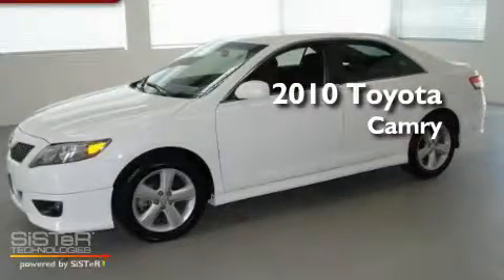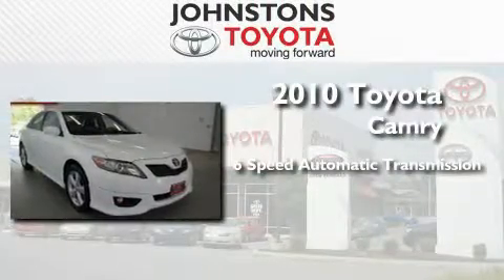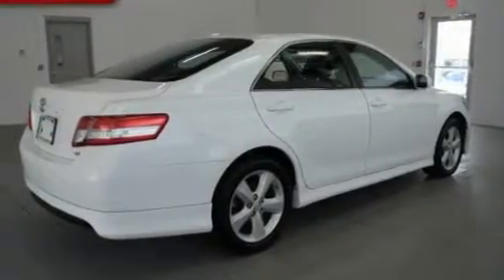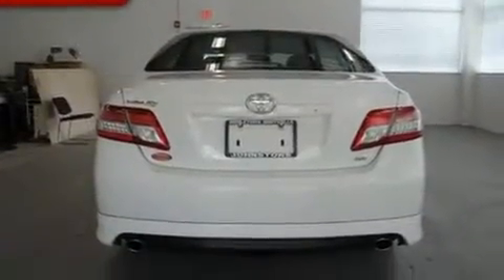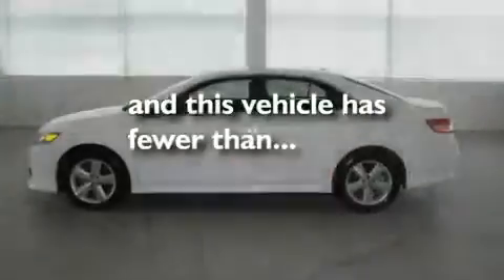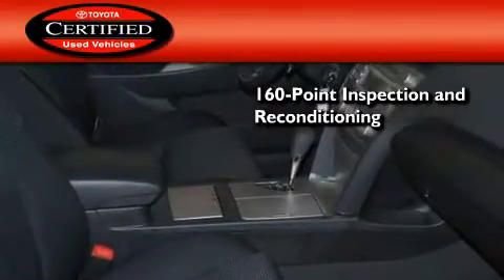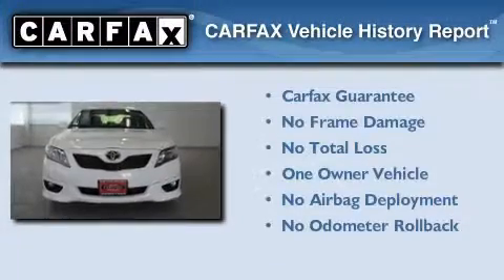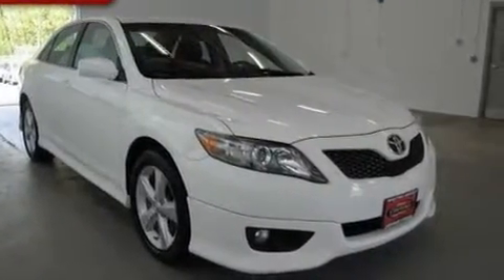2010 Toyota Camry New Hampton NY 10958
Year : 2010
 Make : Toyota
 Model : Camry
 Engine : Gas I4 2.5L/152
 Trans . : Automatic
 Exterior : 0040/WHITE
 Miles : 34,936
 Interior : GRAY FC15
 Stock : 52547